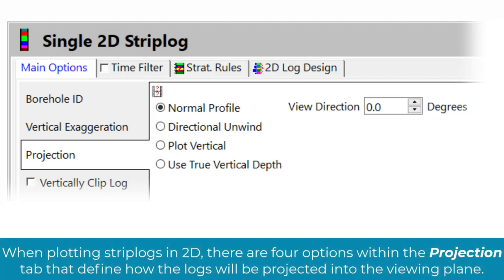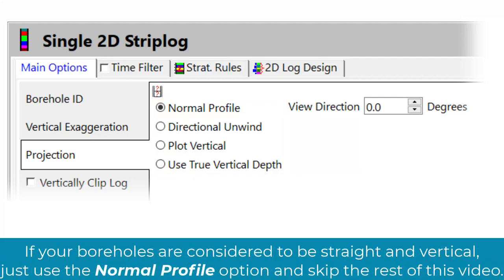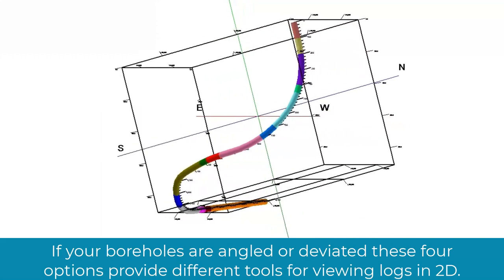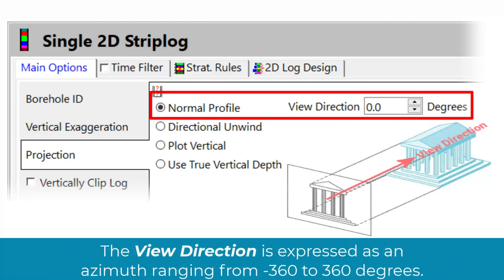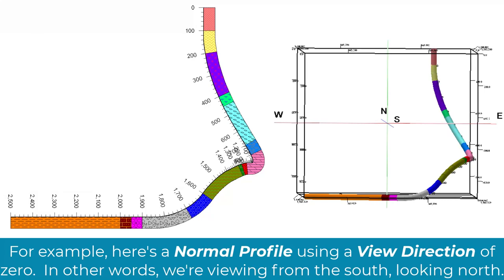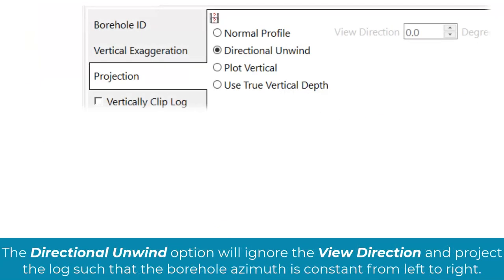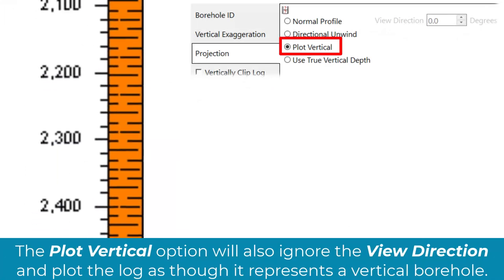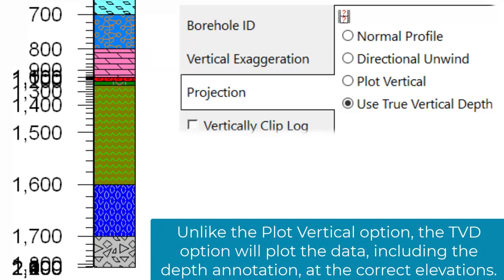Plotting inclined and deviated boreholes in two-dimensions.